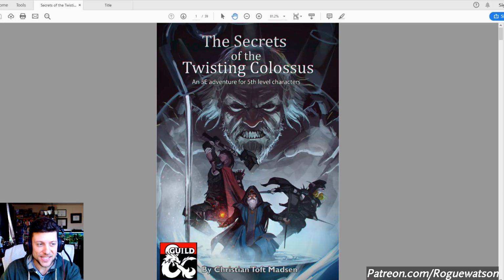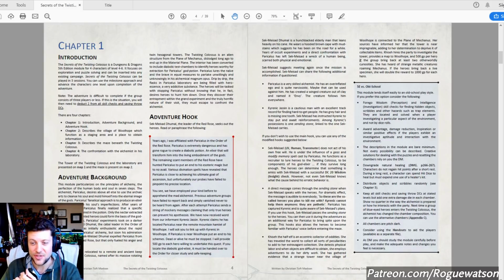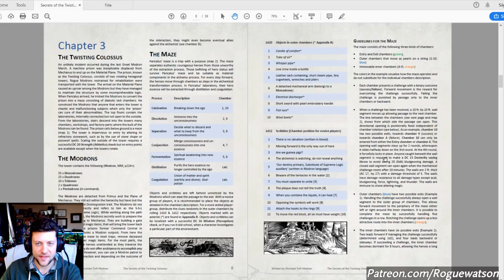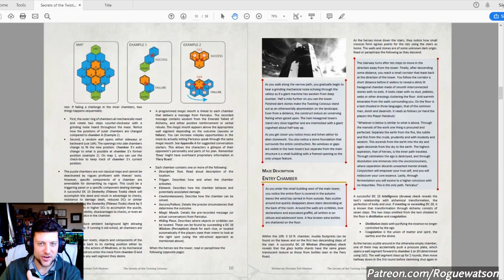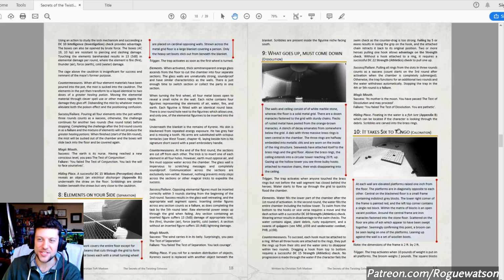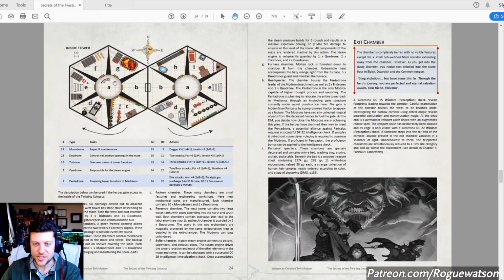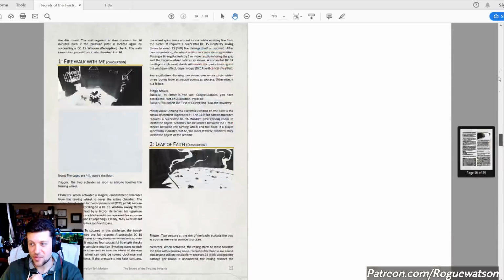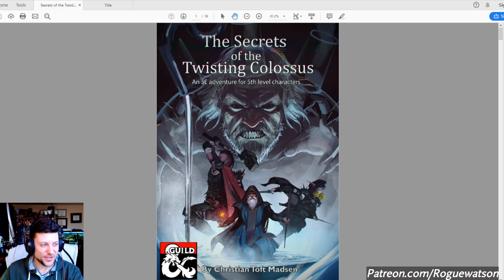DMs Guild Review The Secrets of the Twisting Colossus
Review of the DMs Guild adventure, "The Secrets of the Twisting Colossus" by Christian Toft Madsen